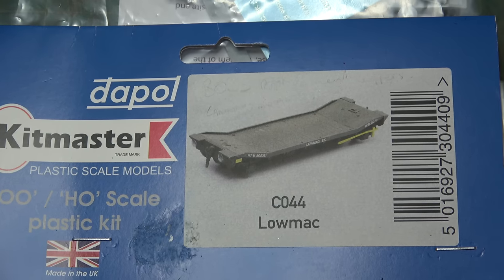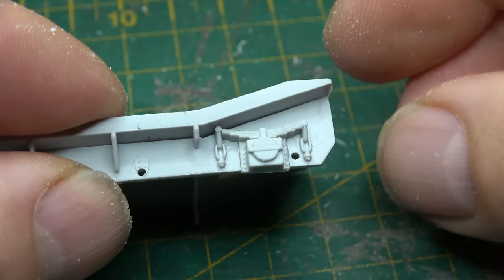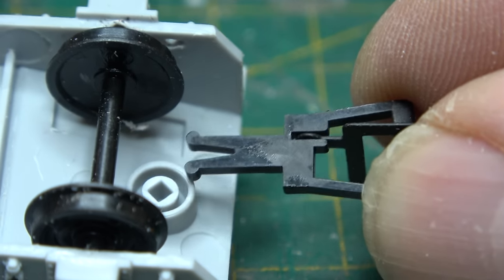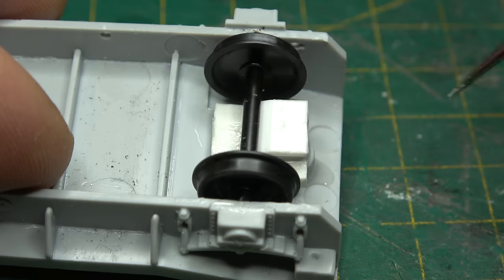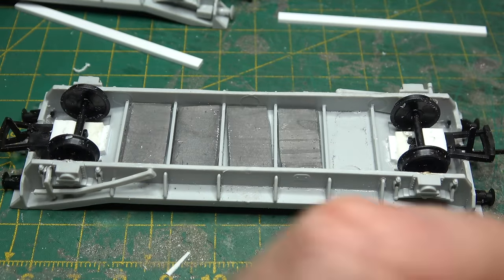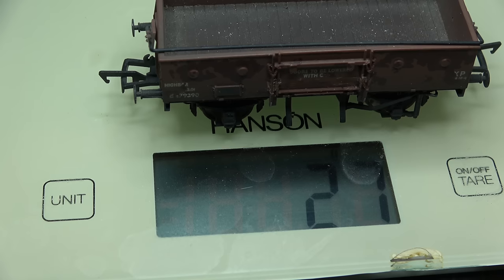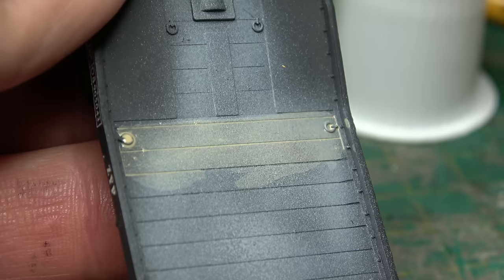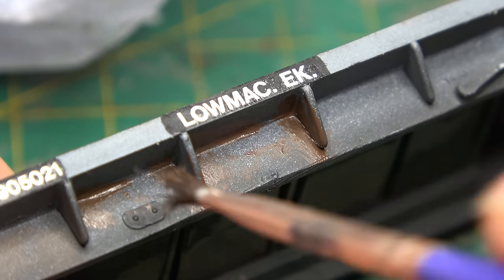Dapol/Kitmaster LOWMAC CO44 Kit Build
History
The wagons were based on a Great Eastern Railways design
British Rail built 52 wagons in total all to diagram 2/244
Lot 2475 40 wagons B905020 - B905059
Lot 2553 12 wagons  B905060 - B905071
Constructed at Shildon Works 1953/4
Lettered LOWMAC E.K.

Most became surplus to requirements in the late 1960's and were subsequently scrapped. Those that remained passed into Departmental use gaining the "D" prefix to their numbers.
Of these a number were converted with a swivel excavator arm and cab for use in conjunction with electrification works.
All were built with Handbrake only. No Automatic brke fitted. Some of those that made it to departmental use were fitted with through vacuum or air brake pipes, some had both.
Its thought that none remained in service after 1993

Reference books